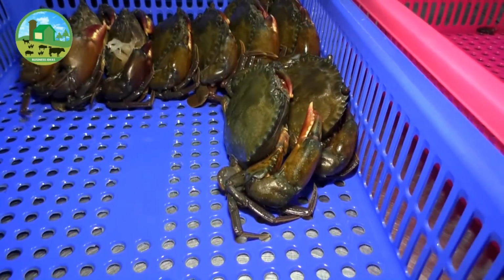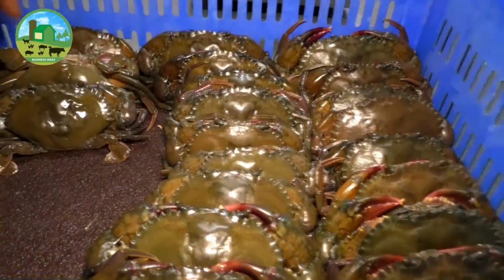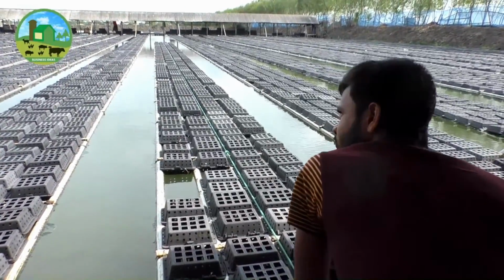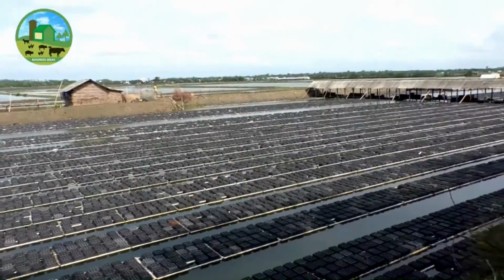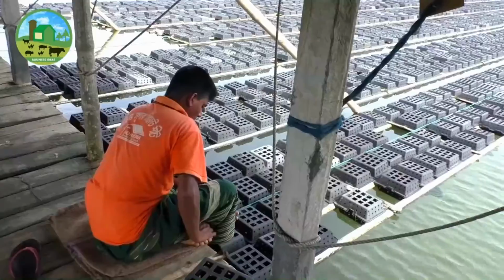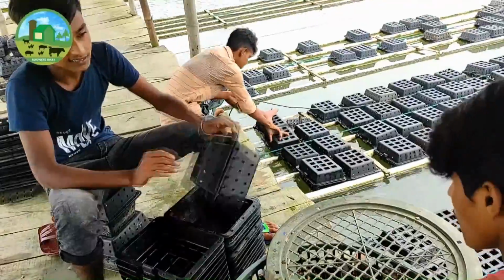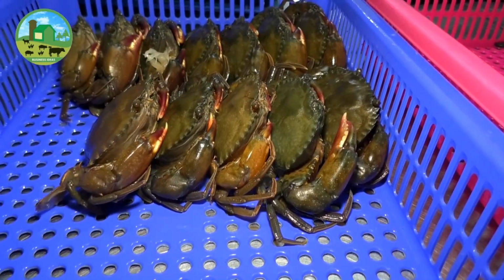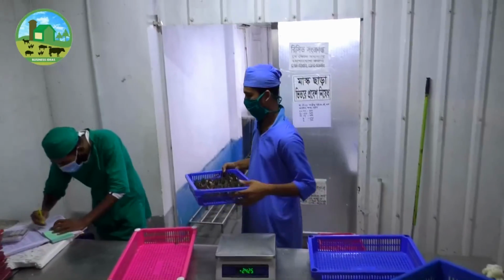How to Start Business Soft Shell Crab Farming - Crab Farming Business Plan - Agriculture Technology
How to Start Business Soft Shell Crab Farming Easily. Crab Farming Business Plan step by step. Agriculture Technology Soft Shell Crab Farming. Soft shell crab farming has opened a new export opportunity for the global market apart from creating new employment for the coastal community. Business Plan soft shell crab farming Coastal communities New Entrepreneur for Livelihood and local fish farmers are now opting for large-scale. Shell Crab Day by day increasing demand for food items in international markets, including Hong Kong, Japan, Korea, Malaysia, Taiwan, and Thailand. Business Ideas soft shell crab farming has become popular because it is profitable. Soft shells Crab make for an easy chew without using a mallet or breaking one's teeth to get to the meat inside. Soft Shell Crab is a popular delicacy these days. Modern Agriculture Technology mud crab farming. Farming Business Plan vertical crab farming is highly profitable. Precision Farming Soft Shell Crab Farming Business. Start a Business Crab Farm in Bangladesh and India. How to start a business Soft Shell Crab Farming Watch the video and get a full idea. Starting a Business Crab Farming